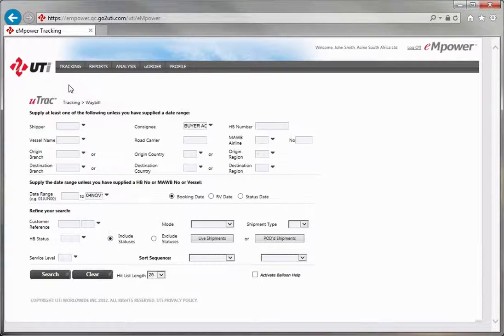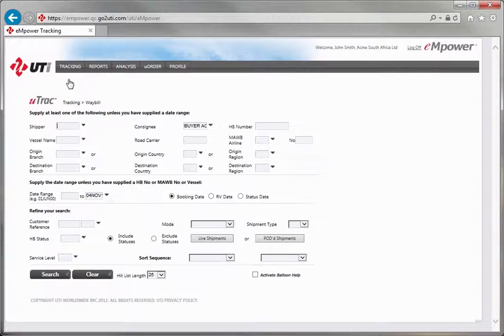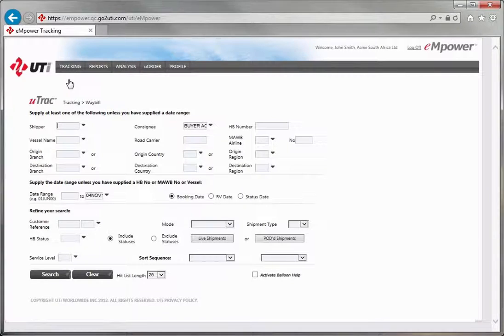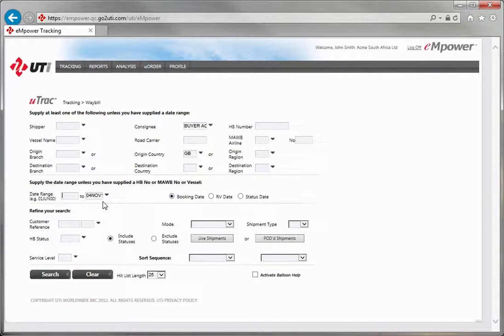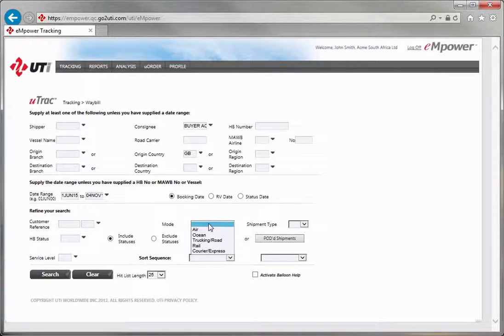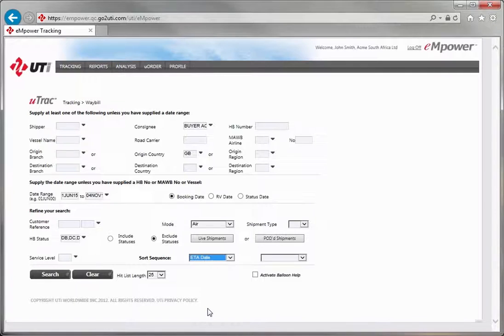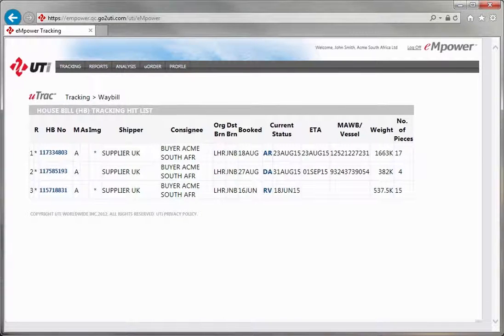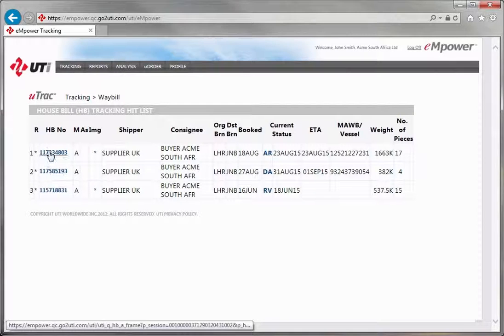eMpower Video 3 - Finding a Specific Shipment